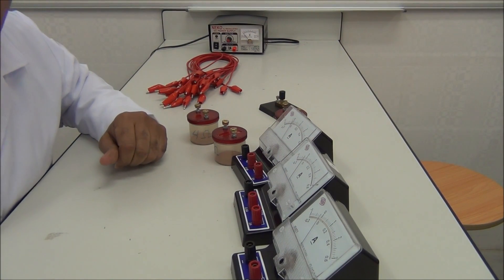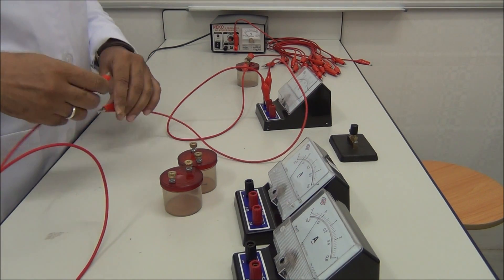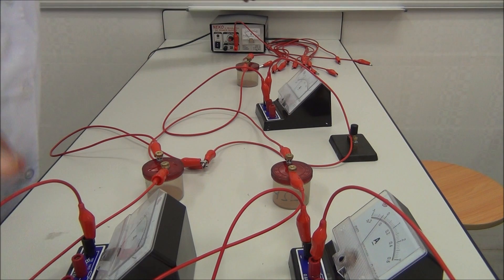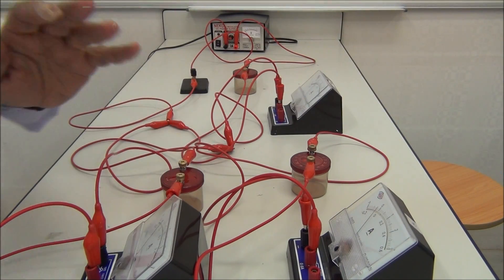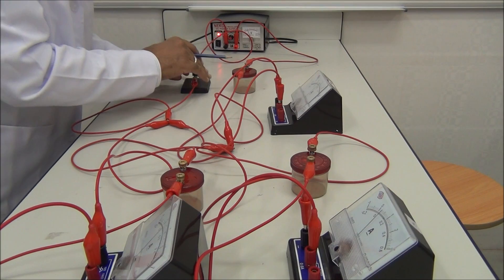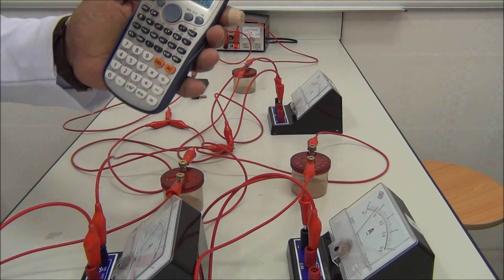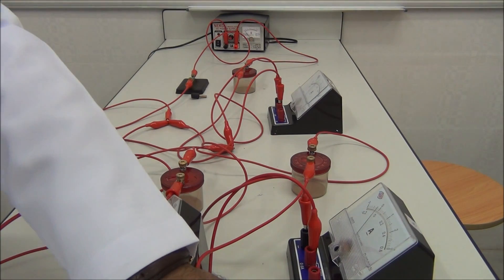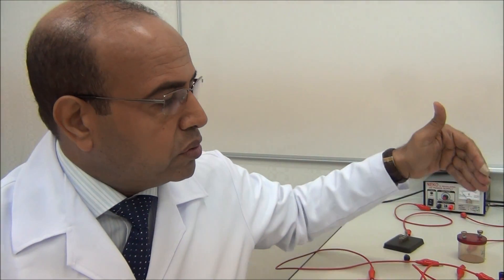Kirchhoff's first law, experiment 5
Oman billingual syllabus for grade 12
Prepared by G.Zaki, Physics and Math spcialist